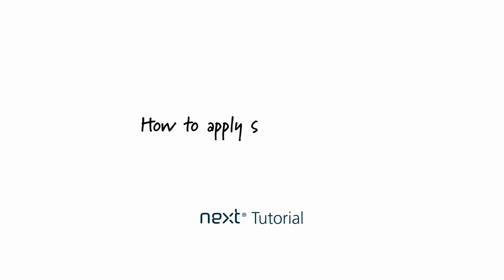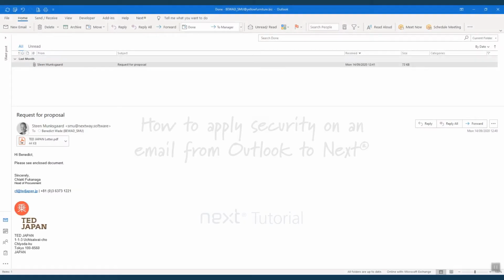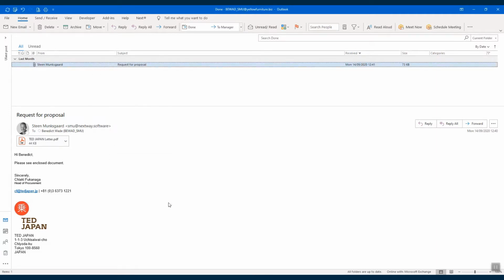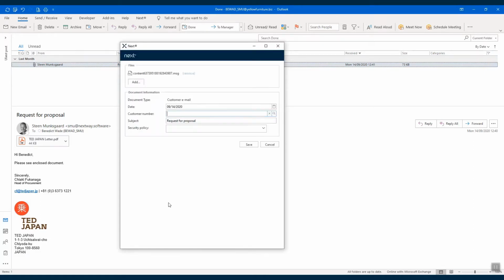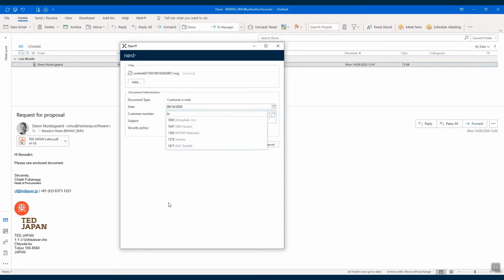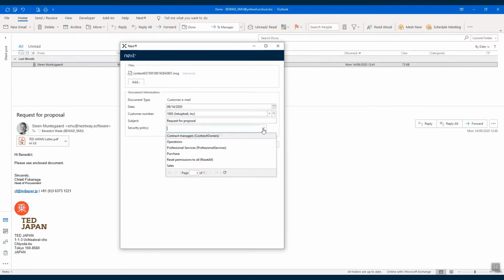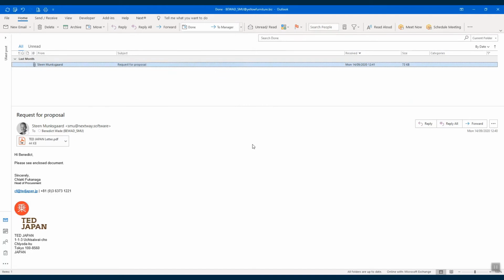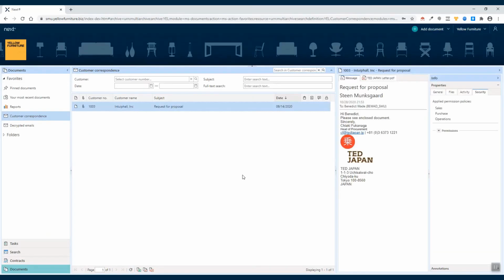Next® tutorial: How to apply security on an email from Outlook to Next®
This tutorial shows how to apply security on an email from Outlook to Next®.